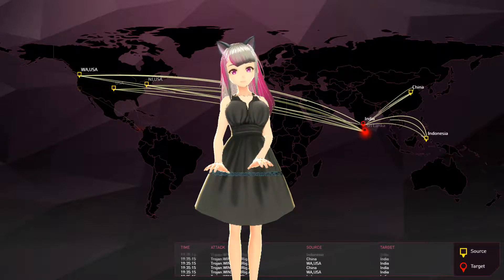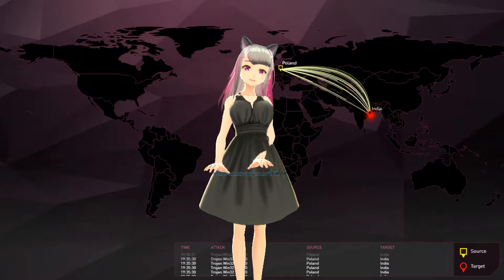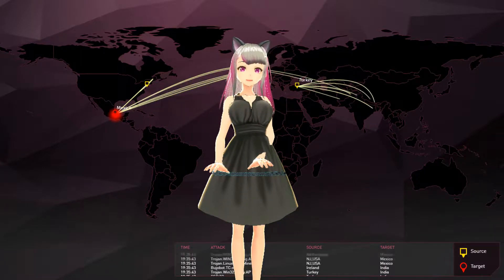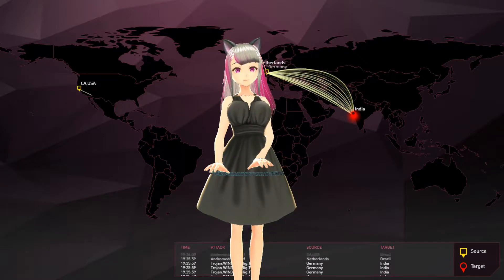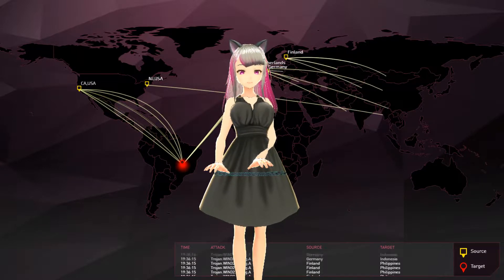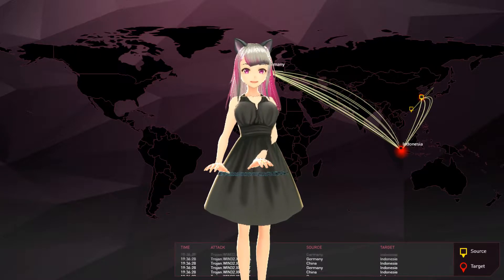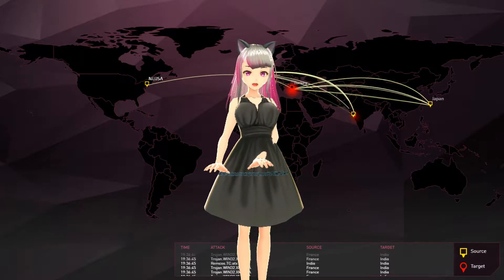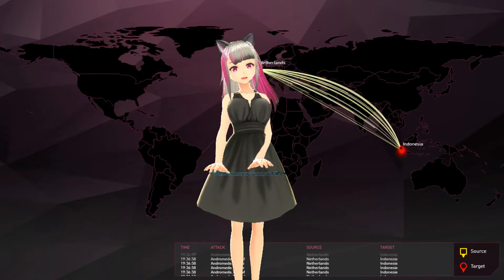A.I. Vtuber Java Tutorial for beginners pass by value & pass by reference